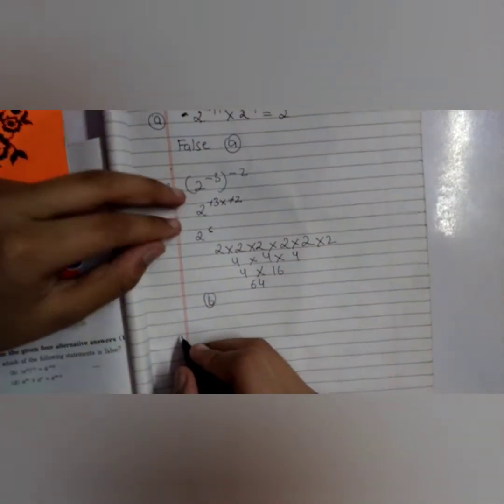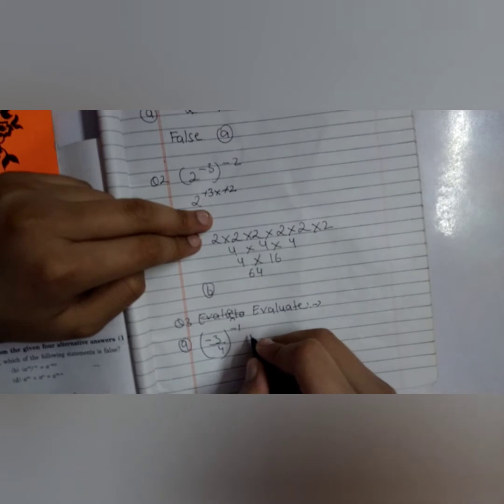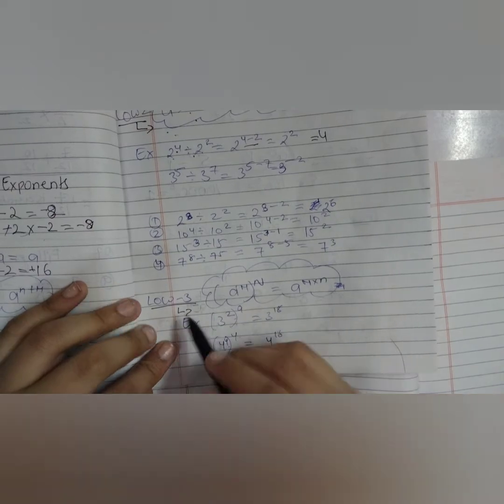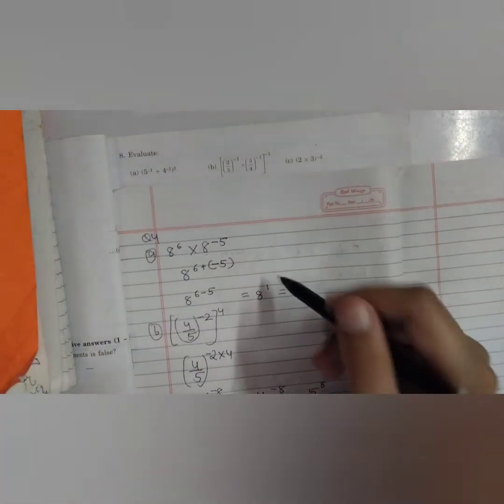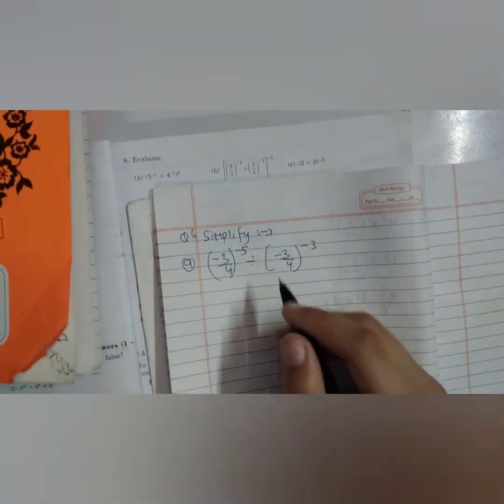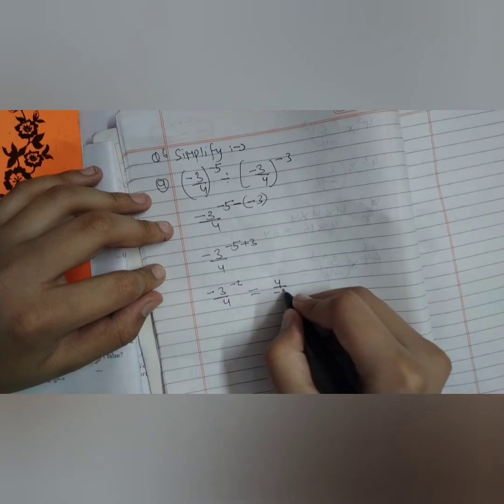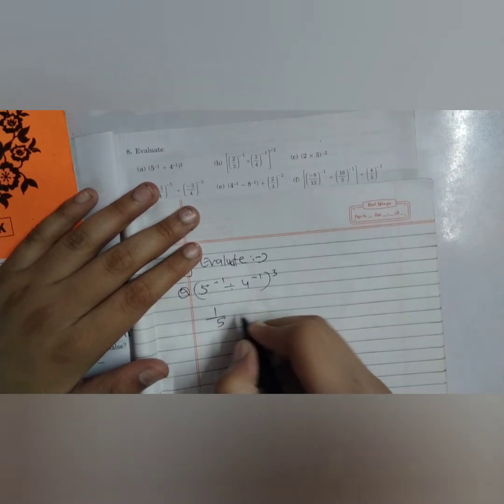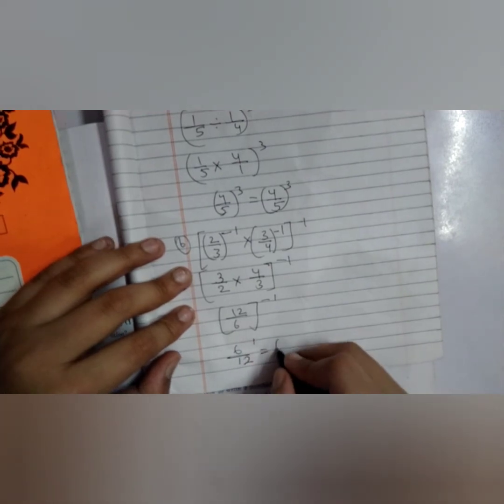Ch 2 ex 2.1 complete |maths class 8| SUPER STUDY SINGH